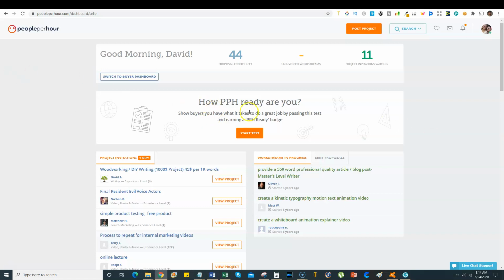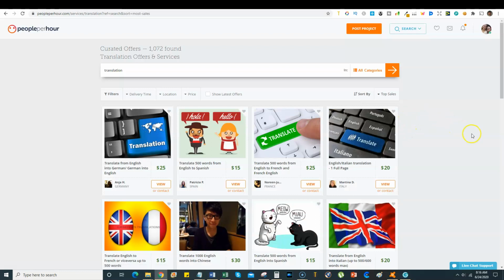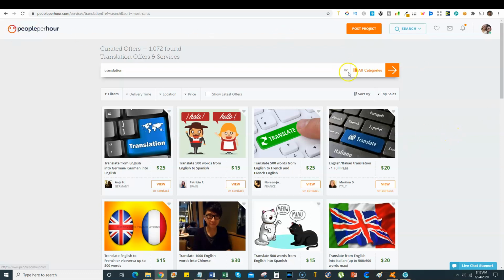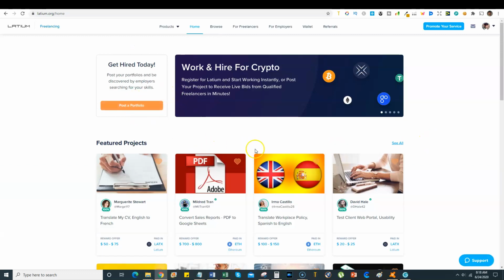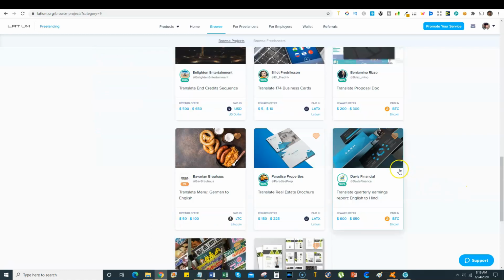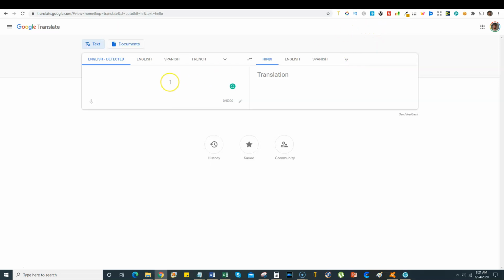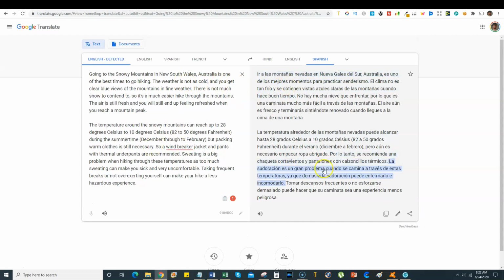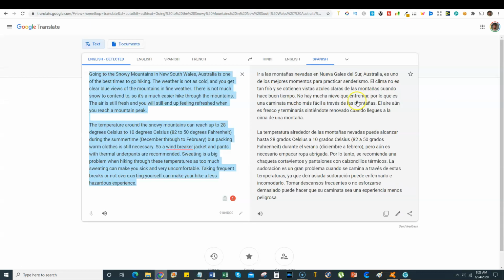Get Paid $100 Daily For FREE To Copy and Paste - Worldwide! [Make Money Online]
Get Paid $100 Daily For FREE To Copy and Paste

In this video I show you some of my results on different publishing platforms and explain how you can begin your journey making passive income each month publishing books.

I hope you enjoyed Get Paid $100 Daily For FREE To Copy and Paste. Join me next time!